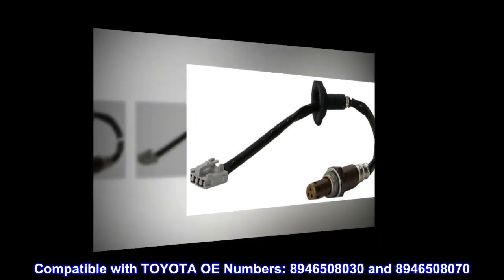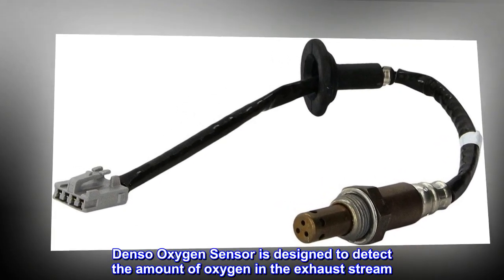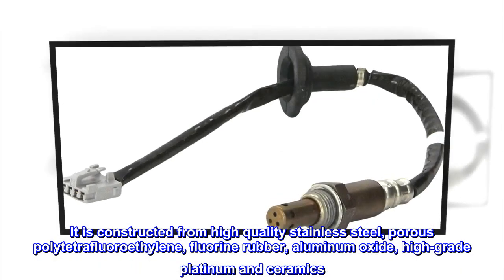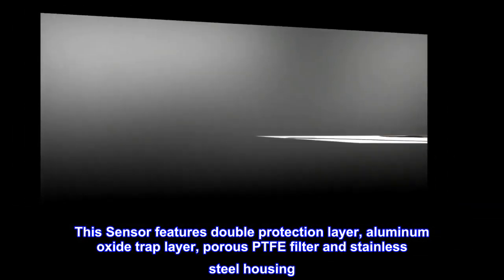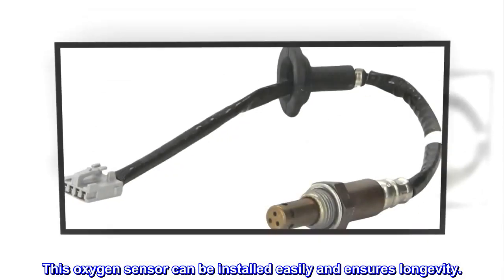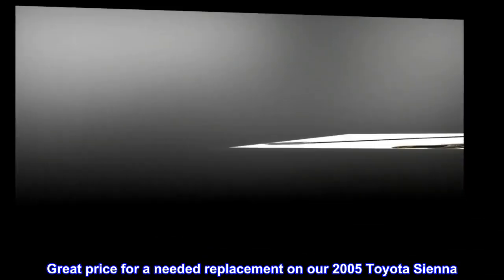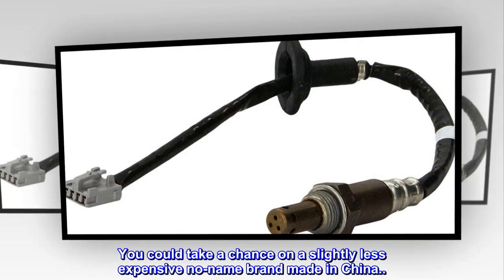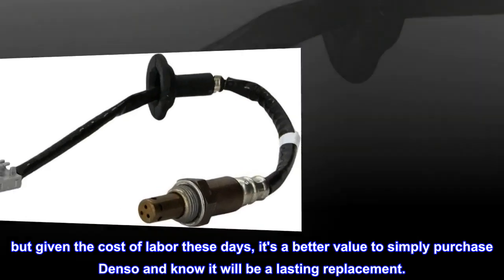Denso 234-4516 OE Heated 4-Wire Downstream Oxygen Sensor 15.75”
Designed to detect the amount of oxygen in the exhaust system
Constructed from high quality material
Features double protection layer, aluminum oxide trap layer, PTFE filter and stainless steel housing
Manufactured with precision to meet OE standards
Easy installation
Compatible with TOYOTA OE Numbers: 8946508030 and 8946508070
Denso Oxygen Sensor is designed to detect the amount of oxygen in the exhaust stream. It is constructed from high quality stainless steel, porous polytetrafluoroethylene, fluorine rubber, aluminum oxide, high-grade platinum and ceramics. This Sensor features double protection layer, aluminum oxide trap layer, porous PTFE filter and stainless steel housing. It is manufactured with precision to meet OE standards. This oxygen sensor can be installed easily and ensures longevity.

Best OEM replacement available
Great price for a needed replacement on our 2005 Toyota Sienna. Equivalent of factory Toyota part (I believe Denso makes the Toyota labeled parts). You could take a chance on a slightly less expensive no-name brand made in China... but given the cost of labor these days, it's a better value to simply purchase Denso and know it will be a lasting replacement.